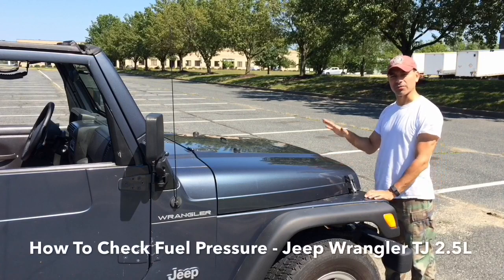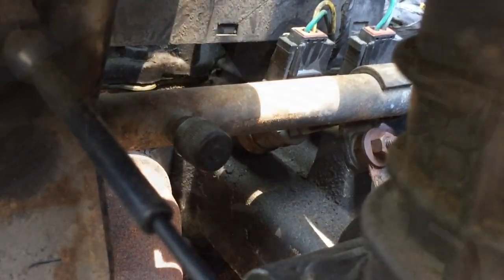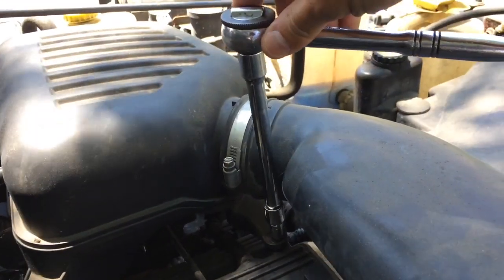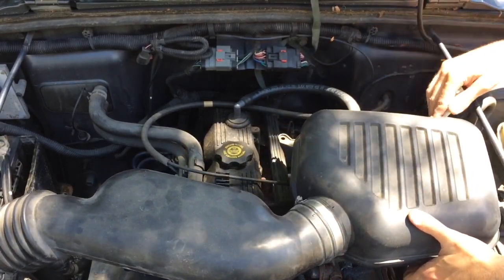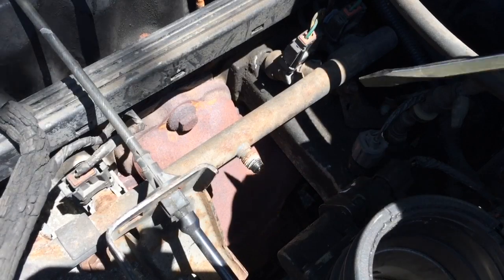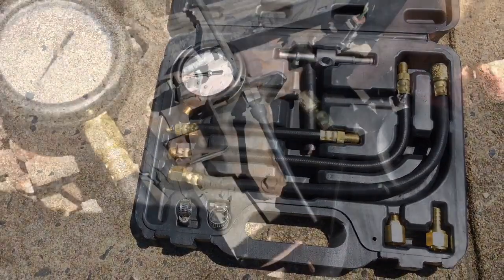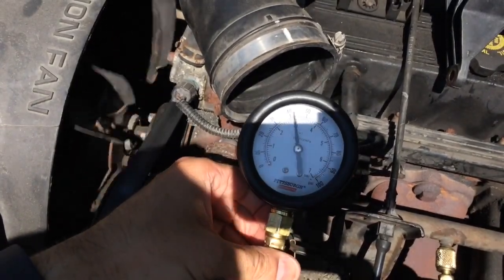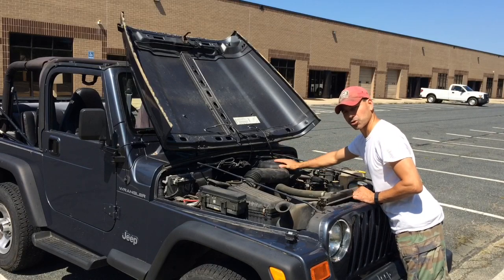How To Check Fuel Pressure - Jeep Wrangler 2.5L (Andy’s Garage: Episode - 92)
Andy Phillips shows how to check fuel pressure on a Jeep Wrangler TJ, equipped with the 2.5L 4 cylinder engine.